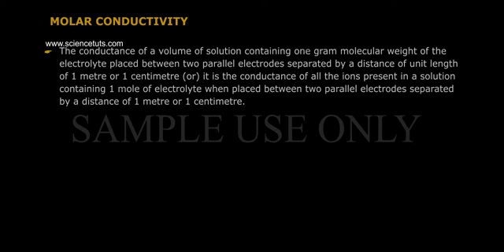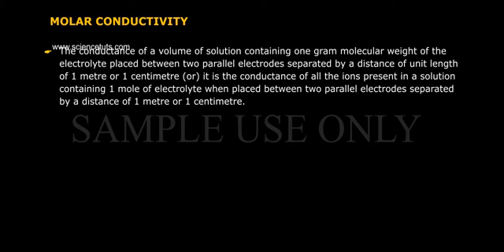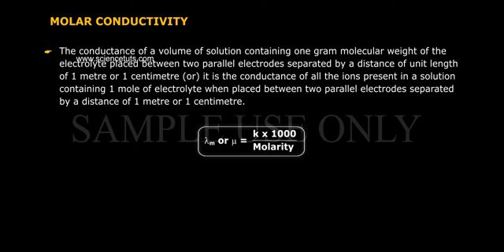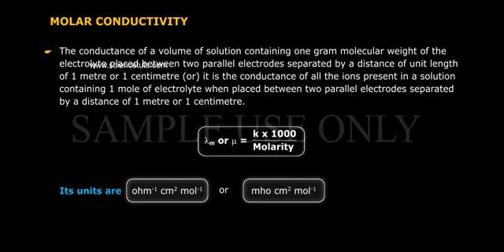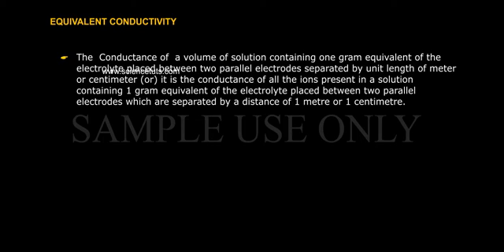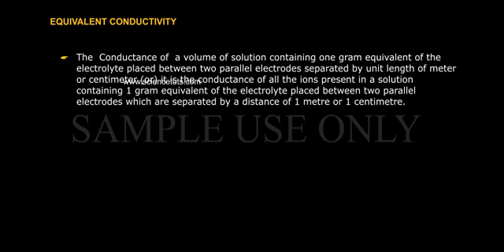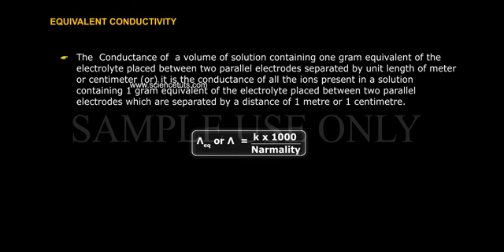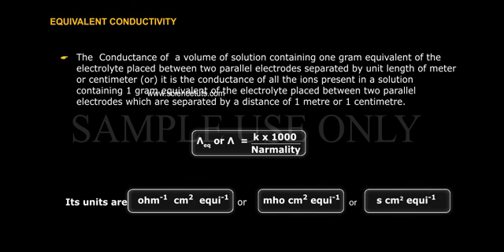MOLAR AND EQUIVALENT CONDUCTIVITY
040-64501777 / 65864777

7 Active Technology Solutions Pvt.Ltd. is an educational 3D digital content provider for K-12. We also customise the content as per your requirement for companies platform providers colleges etc . 7 Active driving force "The Joy of Happy Learning" -- is what makes difference from other digital content providers. We consider Student needs, Lecturer needs and College needs in designing the 3D & 2D Animated Video Lectures. We are carrying a huge 3D Digital Library ready to use.

Conductance is defined as the reciprocal of the electrical resistance of a solution. The prefix 'specific' implies per unit mass; The prefix 'molar' implies per unit mole; The prefix 'equivalent' implies per unit equivalent.